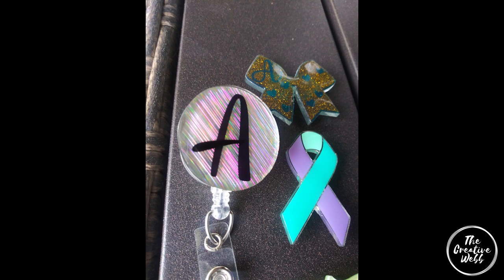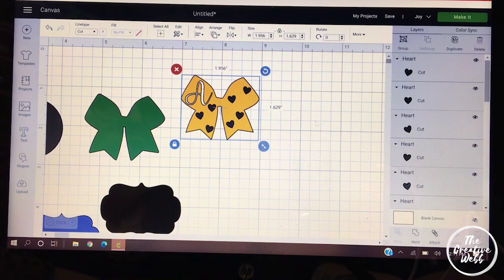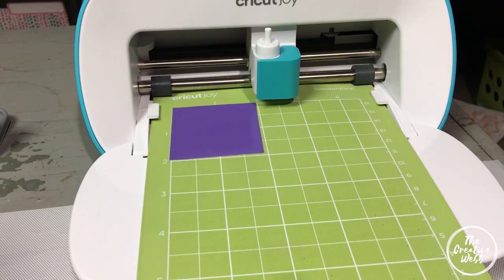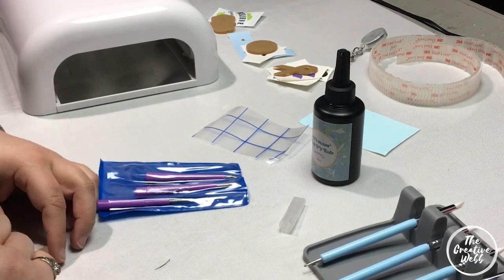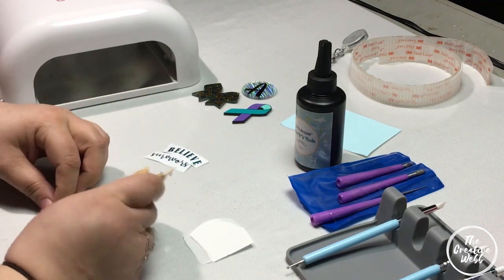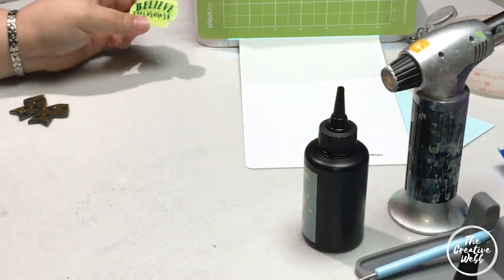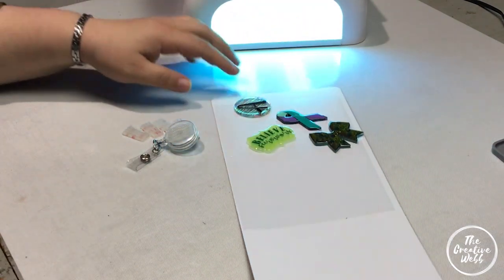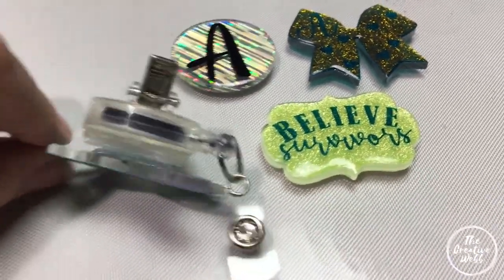Making custom acrylic badge reels with UV resin and vinyl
Today in The Creative Webb studio we are making custom acrylic badge reels with UV resin and vinyl! Follow along with this craft tutorial to DIY at home!
These make a great gift for coworkers, nurses, doctors, servers, college students, or anyone who wears a  badge or swipe card.

Thanks!

UV Resin, dual lock velcro, and silicone tools were purchased